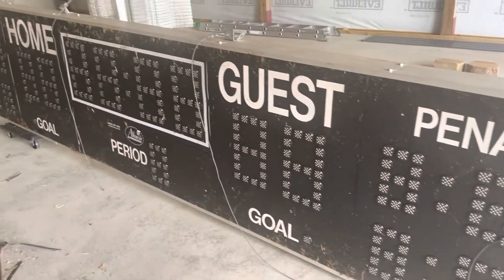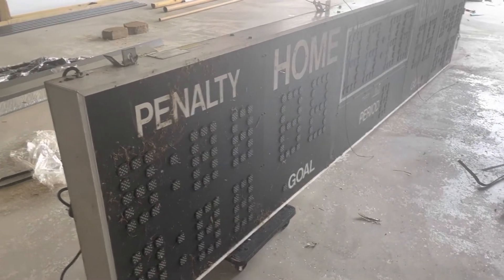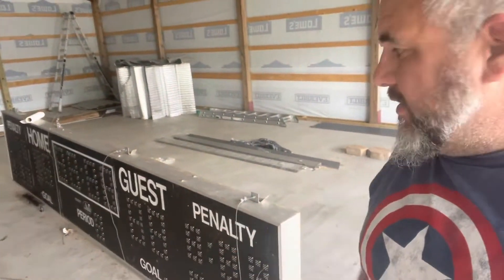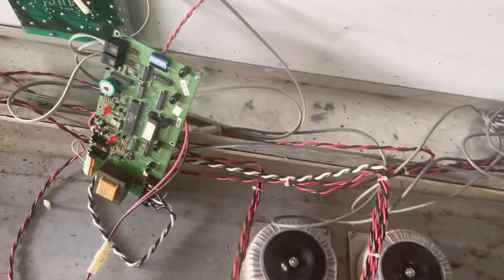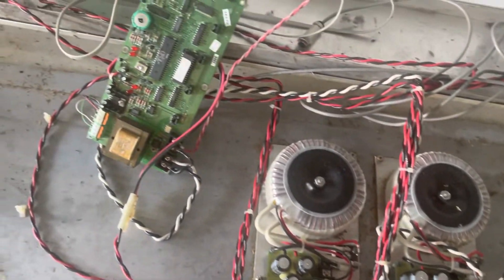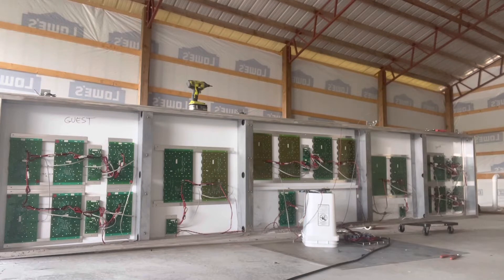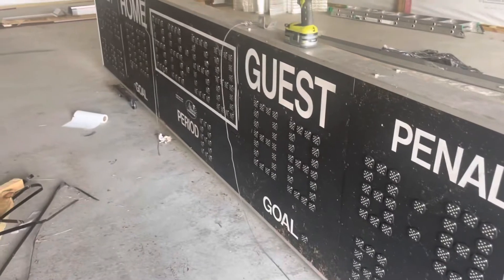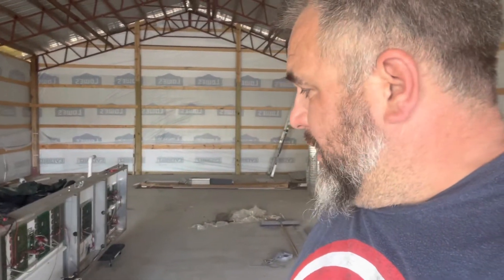Vintage Scoreboard Revival Part 1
I Picked up an All America Scoreboards MP-4529 Hockey Scoreboard from Facebook Marketplace.  This is the introduction to the project and a little exploratory into its guts.

Here are a few links to stuff I use.
Raspberry Pi 4
Raspberry Pi 400
Raspberry Pi 10.1” Touch Screen
DM 542 Driver
420oz Stepper Motor
500W 48V Power Supply
1” Spoilboard Surfacing bit
1/8” Tapered Ballnose
Matabo (Hitachi) Router
Makita Compact Router
Mach3 Pendant
Limit Switches
Mauno Au A04 Microphone
Ender 3 3D Printer